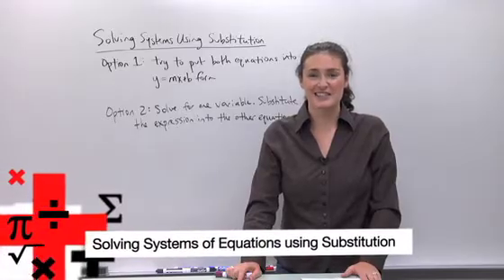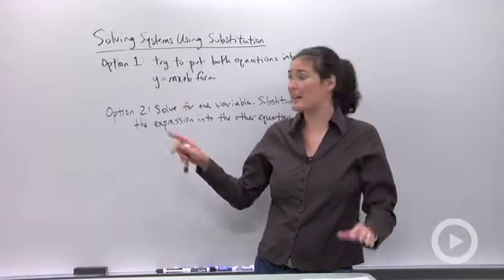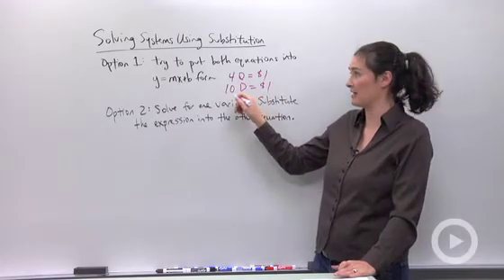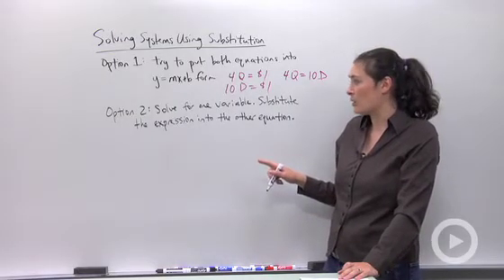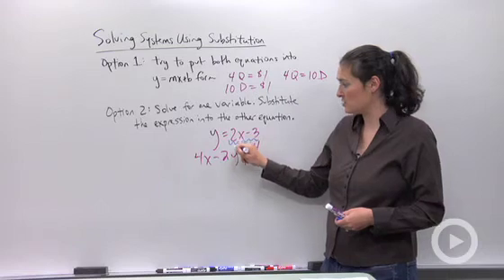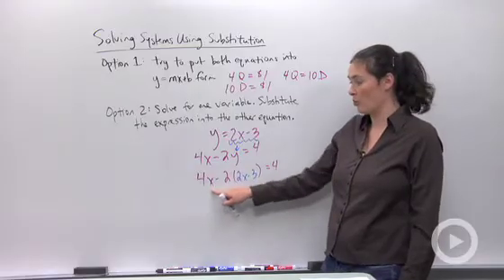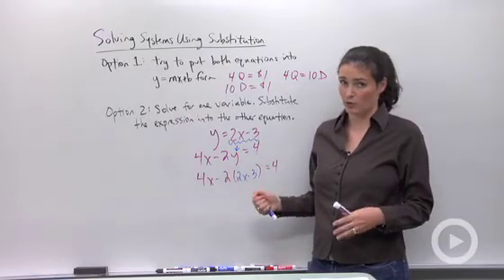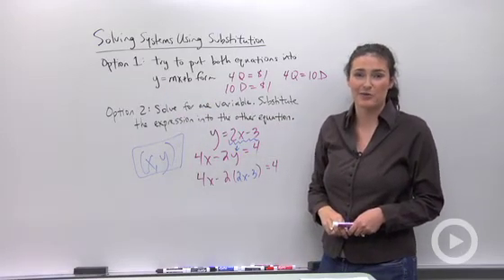Solving Systems of Equations using Substitution